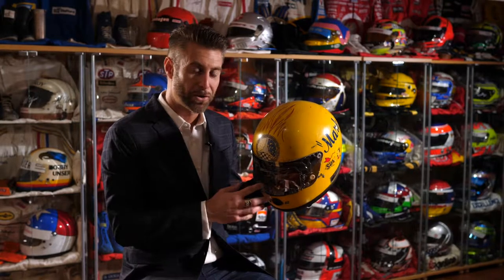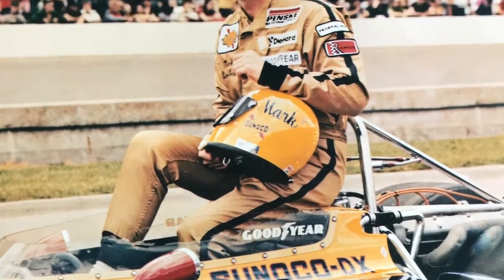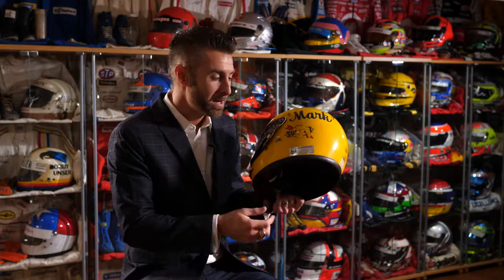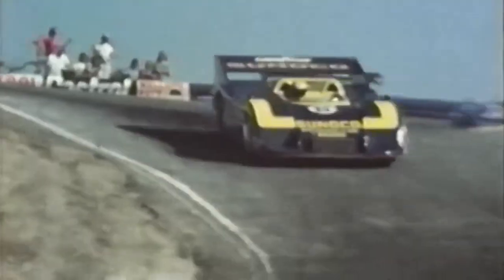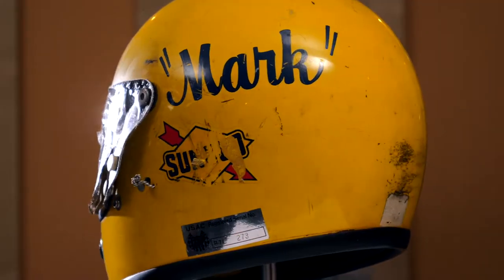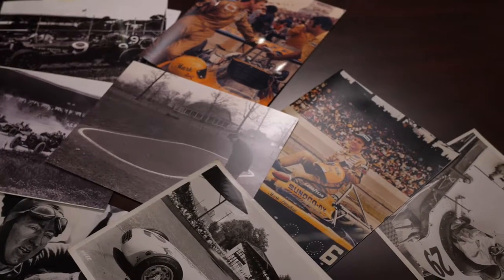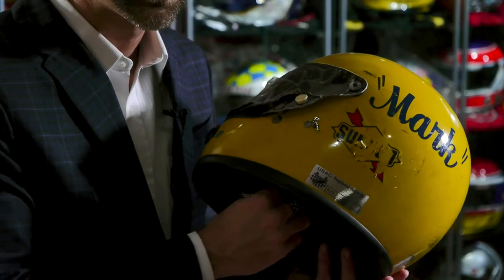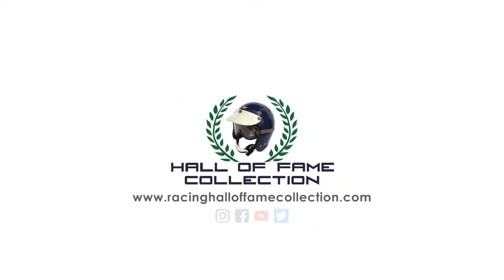"Behind The Visor" By Darren L. Jack - Teaser - 1973 Mark Donohue Team Penske Helmet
With the recent news of Roger Penske’s organization purchasing the Indianapolis Motor Speedway and INDYCAR, here’s another teaser from our short series “Behind the Visor” by Darren L. Jack. This time featuring Mark Donohue's Helmet. Donohue was the first driver to bring Team Penske a victory at the Indianapolis 500.

for all your racing memorabilia needs!